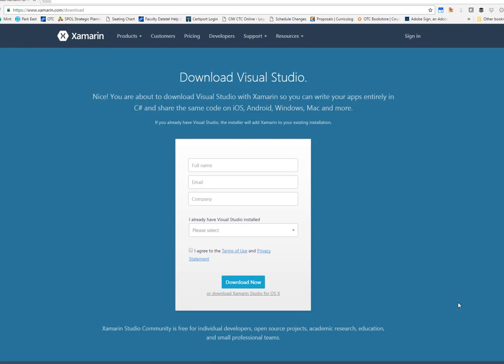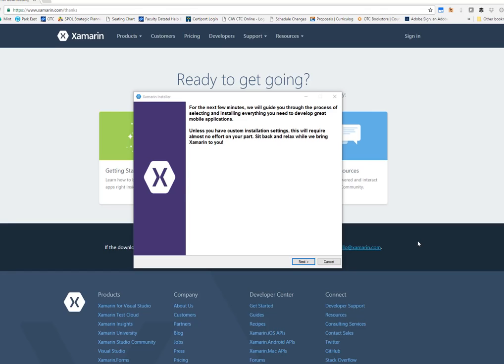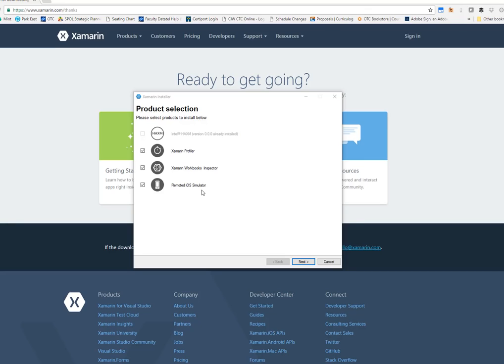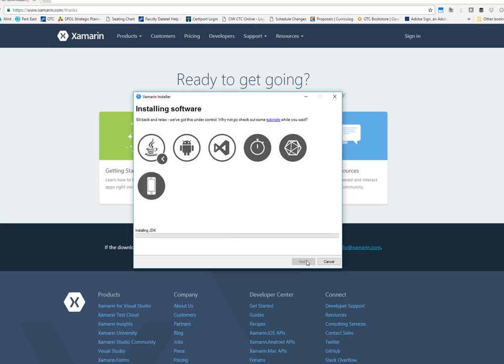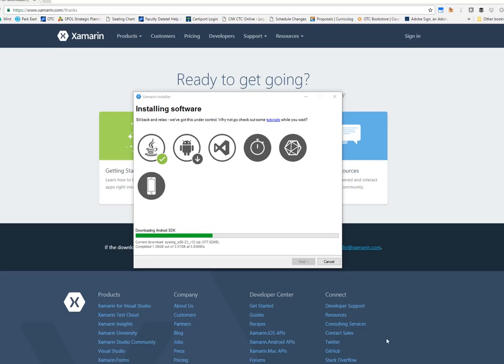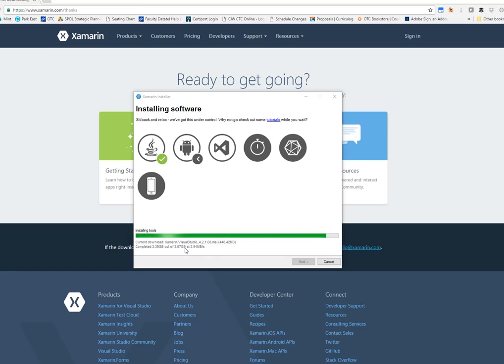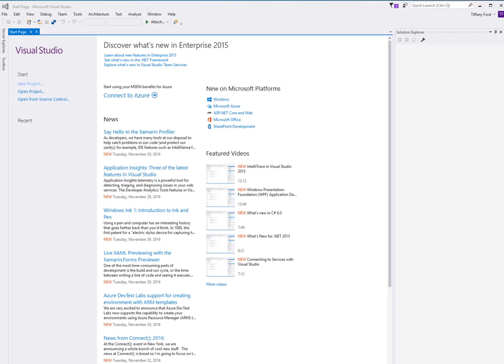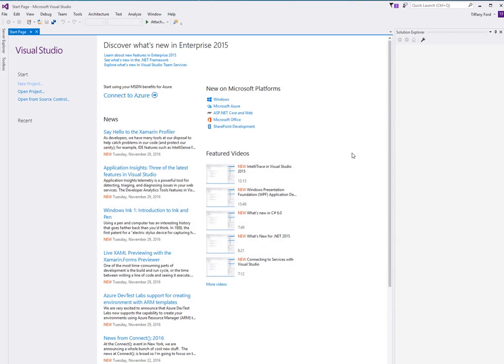Easy way of Installing Xamarin Tools for Visual Studio 2017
Steps To install Xamarin Tools for visual studio 2017.